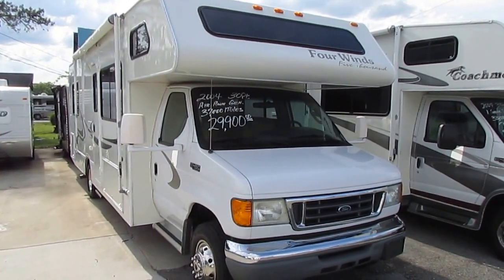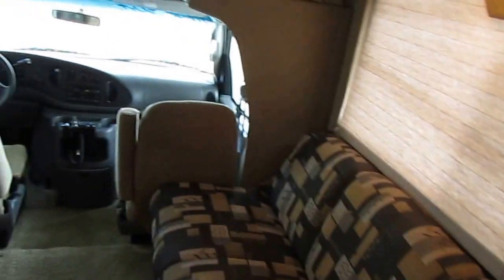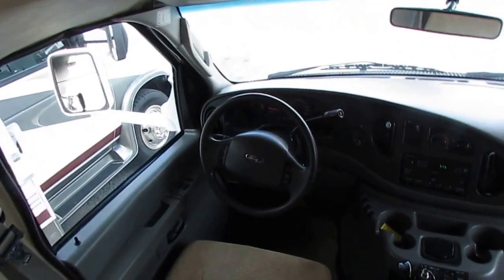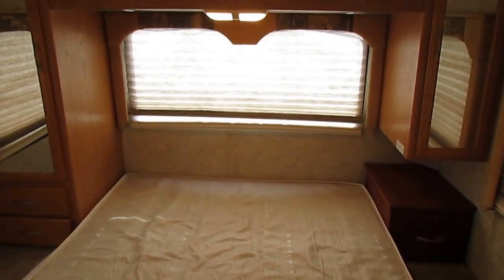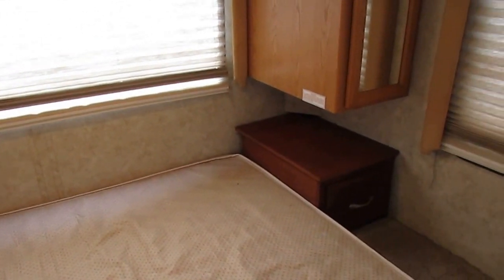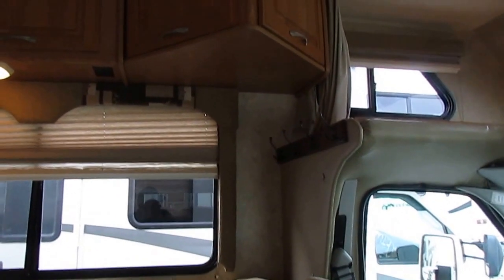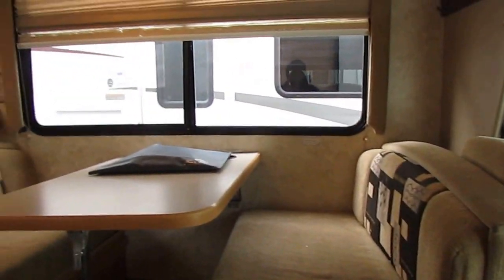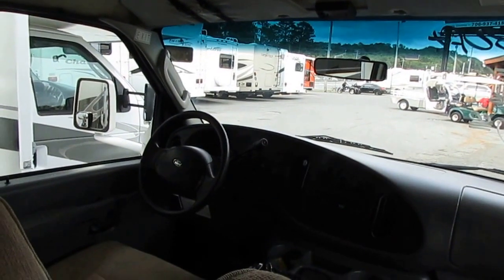SOLD! 2004 Four Winds Five Thousand 28A Class C , 38K Miles, Warranty , $29,900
You talk about a nice , clean , low mileage Class C for under $30,000  with a warranty included !! This 2004 Four Winds Five Thousand  28 A only has 38,000 miles and looks great . This Class C is built on the heavy duty Ford E450 Chassis   . The engine is a powerful 6.8 liter, Triton V-10 that produces  305 horsepower and 420 pound / feet of torque. In other words you have no worries about having enough power to pull out onto today's modern interstates or climbing mountains . Even while towing a car or trailer behind it  !  The power plant is Onan 4.0 kw RV generator that runs great  !! Purchase includes a brand new awning canvas installed !!

We offer great finance options with  extended terms are available up to 144 months ! All financing is with approved credit only  !

     The interior is very nice and open . No smoke or pet odors and after purchase our RV techs will perform and repair anything that this coach may need to pass a very extensive RV checkout . For a copy of our checkout checksheet and what all it covers please contact our non-commissioned sales department (also please contact them for current lead time on a RV Checkout)   .  two comfortable captains chairs , CD Stereo , ice cold dash air and above the cab is a Queen Bed (Previous owners removed mattress to use cabover for storage , We will include a mattress for it  , Upgrade hardwood cabinets , Ice cold air, ducted dsi furnace , Dsi water heater, Behind the cab is a sleeper sofa and table booth that make separate beds , The middle kitchen has all appliances in great working order , This motor home has a split bathroom with skylight  The large rear bedroom has a queen island bed also has the optional heated holding tanks for full    4 season use  . This RV sleeps 8 and with only 38,000 miles will make someone a great motor home for a low price  !! Includes a 90 day nationwide limited warranty .

 Only $29,900 haggle free (Includes warranty, inspection, walk thru / demo, starter kit, temp tag, new awning canvas and mattress for cabover, no extra fee's)  and will trade . We offer discount nationwide delivery (we have sold RV's to all 50 states, Canada, Europe, and even Australia so you are never too far away for us to save you money on a pre-owned RV) . We have some great financing with approved credit and down payment  . Parkway RV Center also does not charge any doc fee, no prep fee, no tag / title fee, etc. Don't fall for the big RV dealer fee scam. All those Fee's are 100 % dealer profit !!

Important Information About Our Online Inventory :
We have made every effort to ensure accuracy in the information provided. Specifications, equipment, technical data, photographs, video, and illustrations are based on information available at time of posting and are subject to change without notice. To receive or verify current product information, please contact the dealership All units are subject to prior sale and just because it is posted for sale online  does not guarantee it is in stock or available for purchase. Please contact dealership to verify availability and make appointment before coming to look at RV in person . Parkway RV Center Inc. is not responsible for typographical errors in price ,or errors in description, of year model,  of condition, of a vehicle's listed equipment, accessories, price or warranties. Any and all differences must be addressed prior to the sale of this vehicle. The decision to sell an RV regardless of price or any other is solely determined by Parkway RV Center Inc.